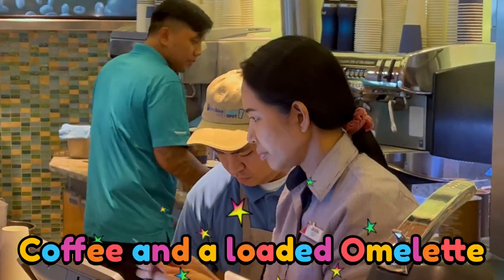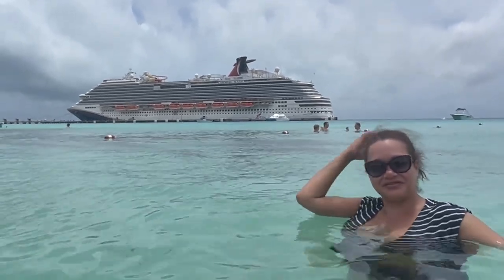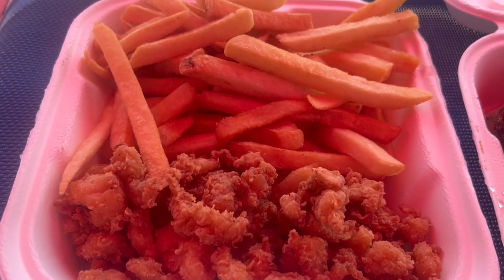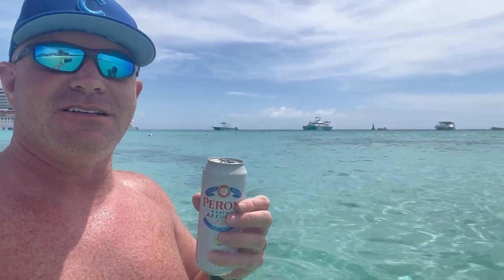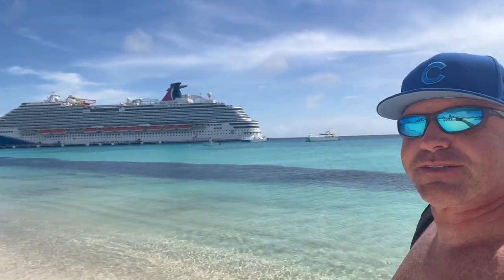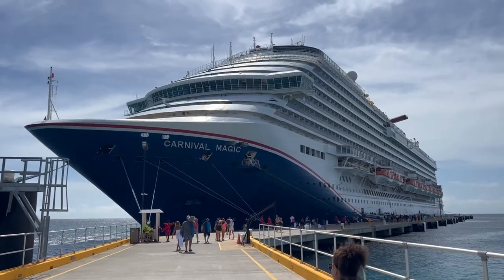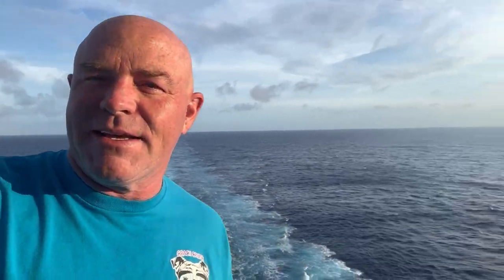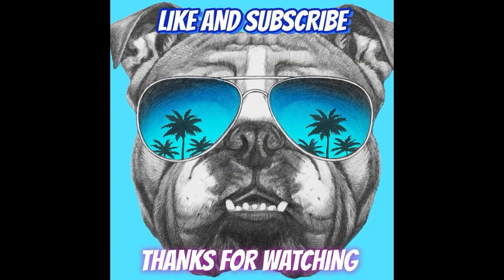GRAND TURK BEACH, and MARGARITAVILLE Tour